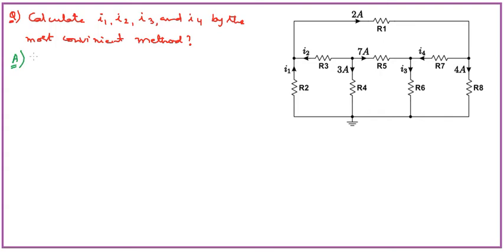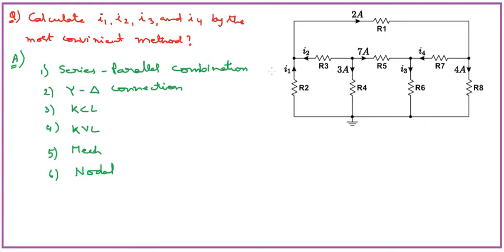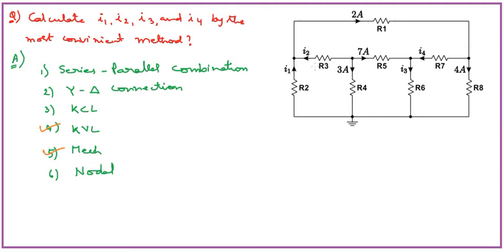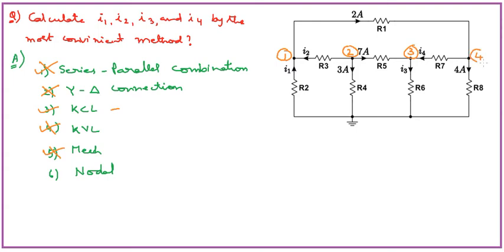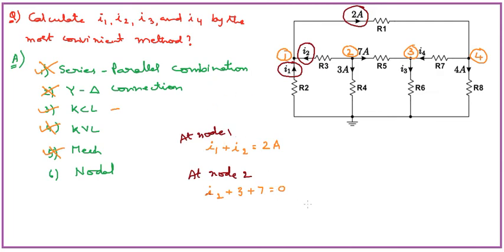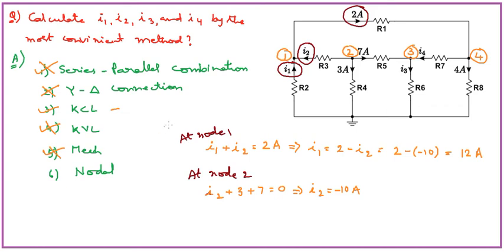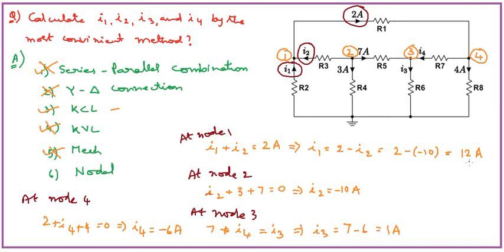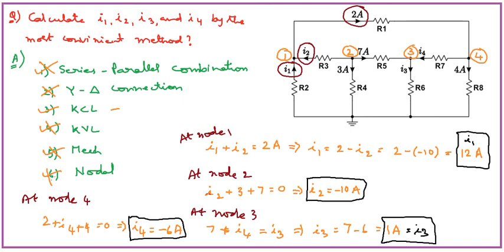Problem 1 on Network Reduction Techniques